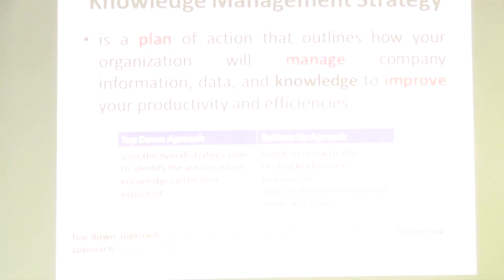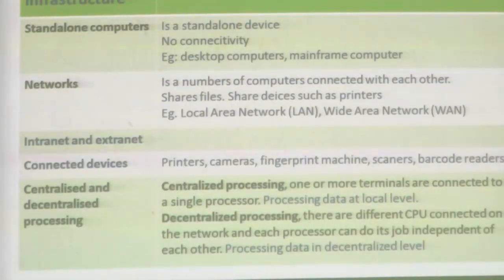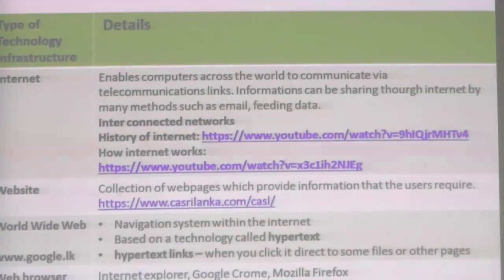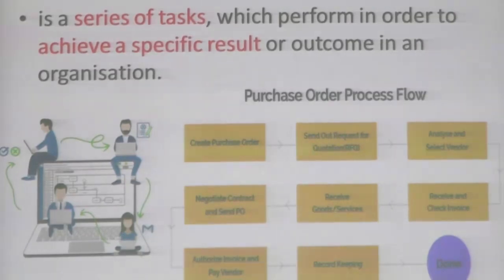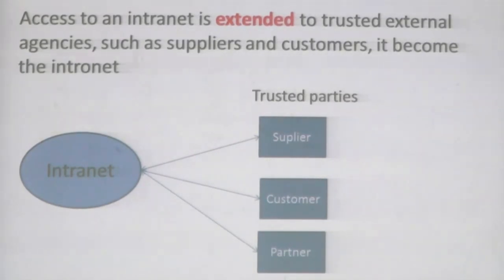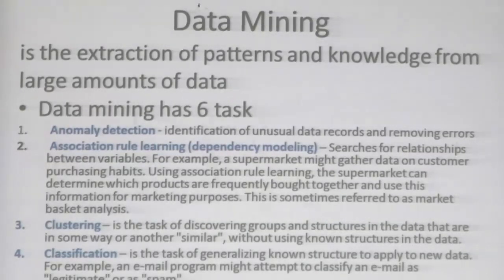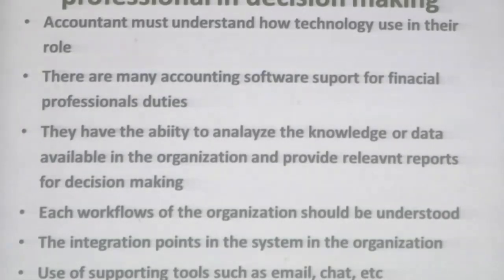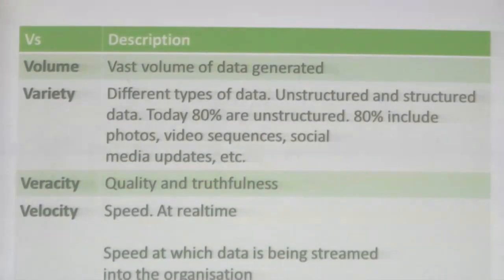BL8 7 March 2020 B